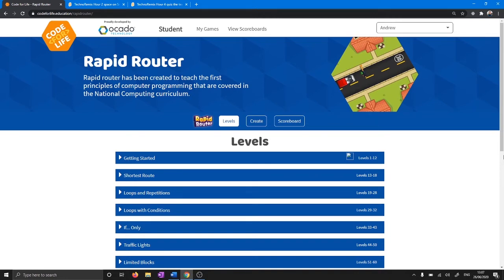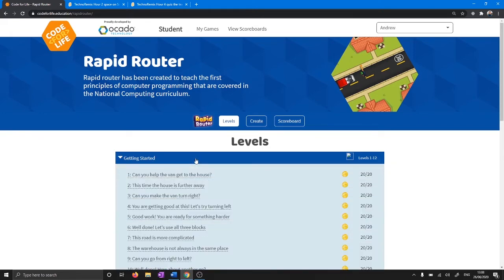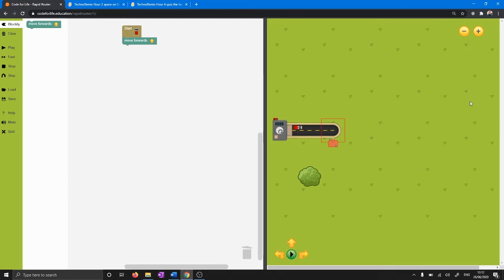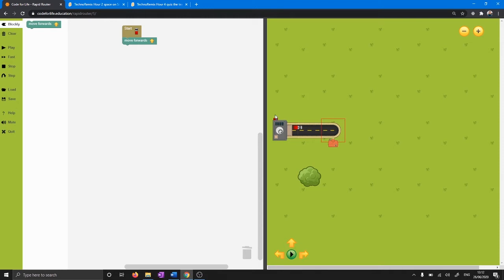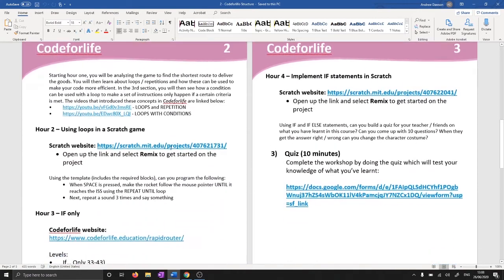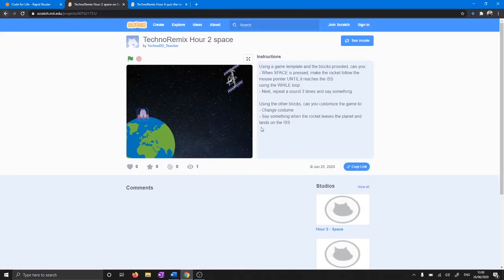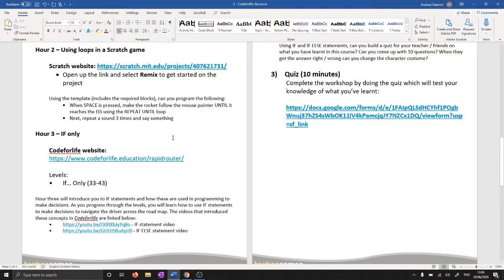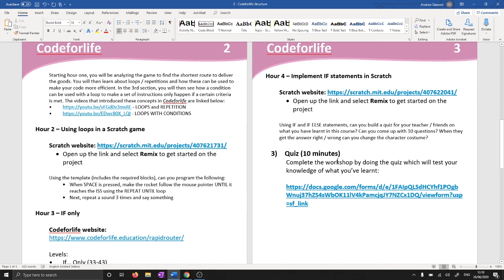Code for Life Activity Pack